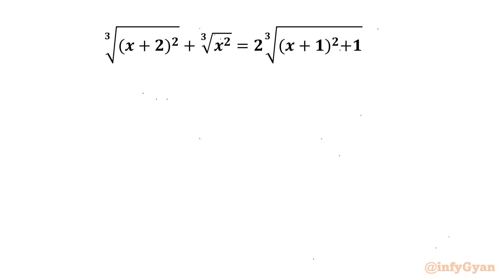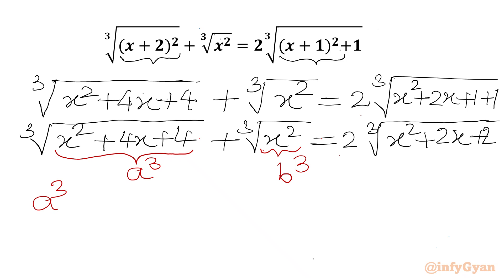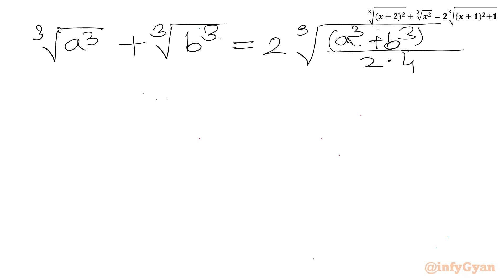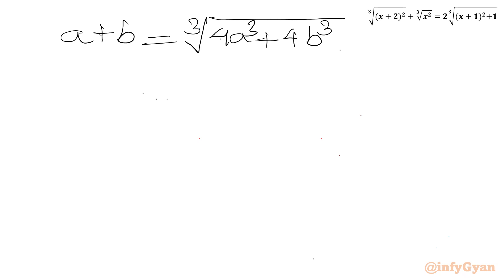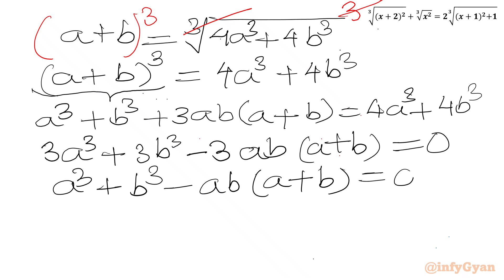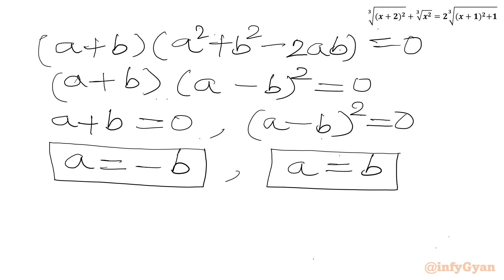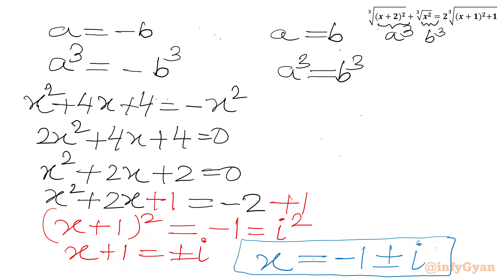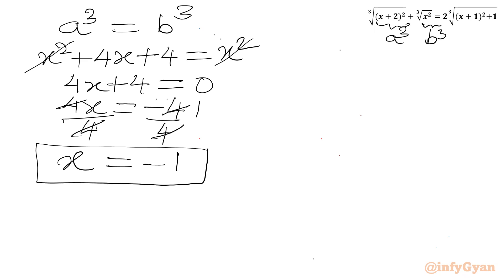Why 95% of People Get Radical Equations WRONG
In this algebraic video, we explore an interesting and challenging radical equation. Follow along as we break down the steps to solve this complex equation, and try to solve it yourself before we reveal the solution. Perfect for students and math enthusiasts alike!.

📌 Topics Covered:

Radical equations
Problem-solving strategies
Substitutions
Quadratic equation
Factorization
Complex numbers
Algebraic manipulations
Algebraic identities
Math Olympiad